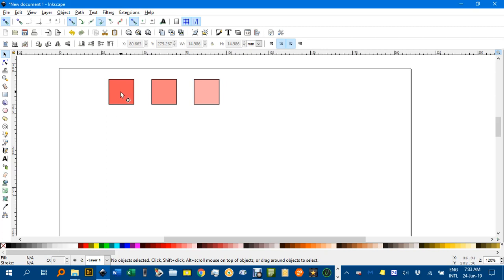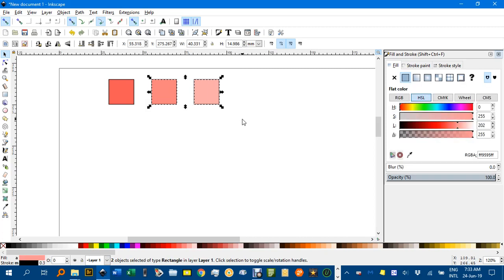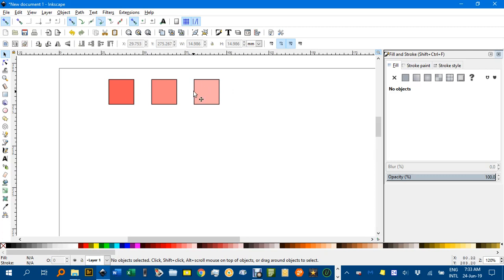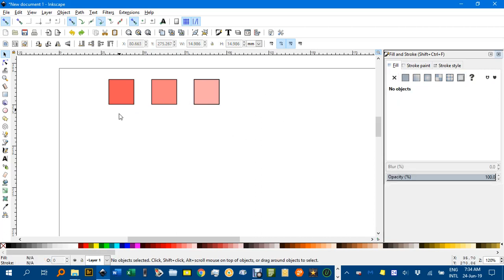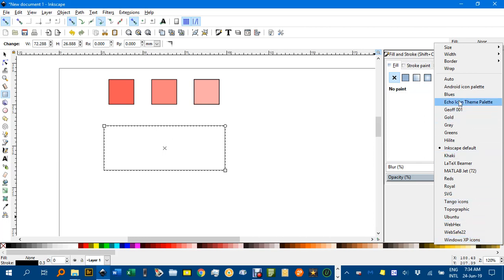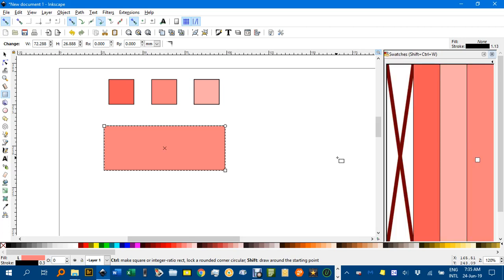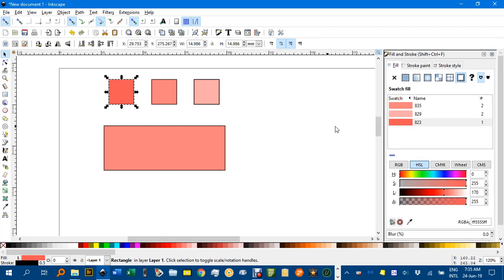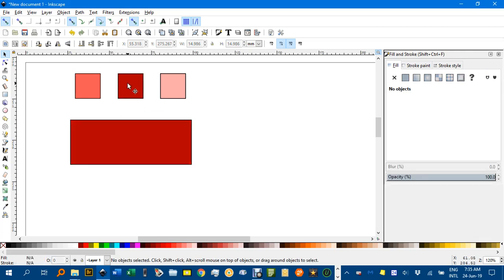Local swatches and autocolor update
How to add particular colours to a local (available only in the Inkscape file in which it was created) colour swatch and use it to change all instances of one colour automatically.